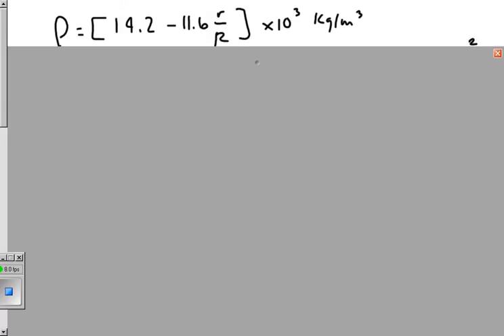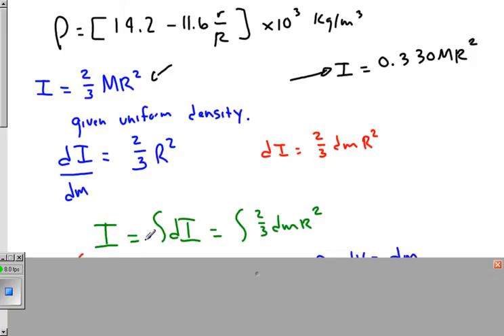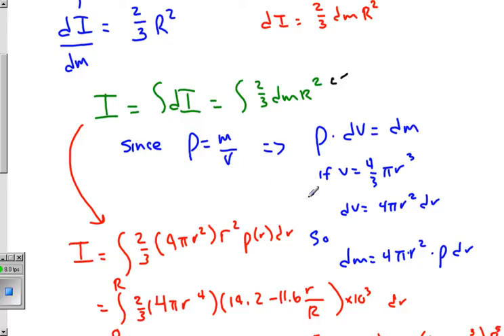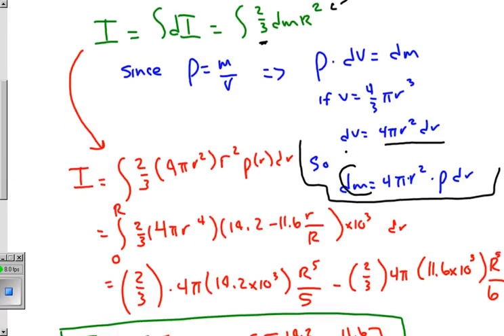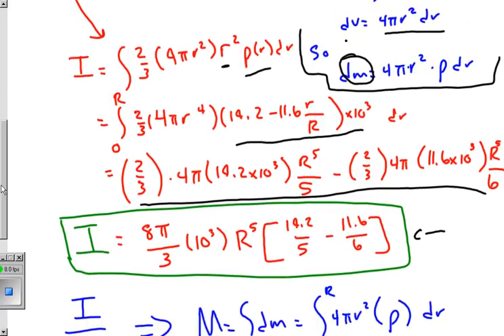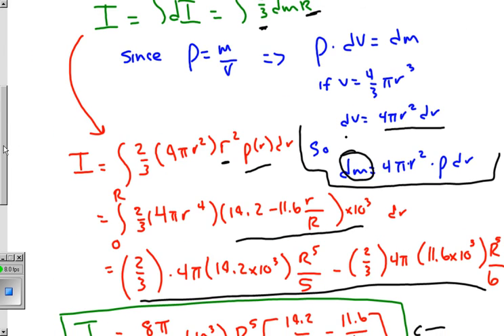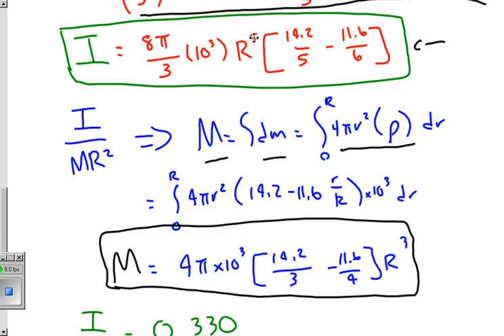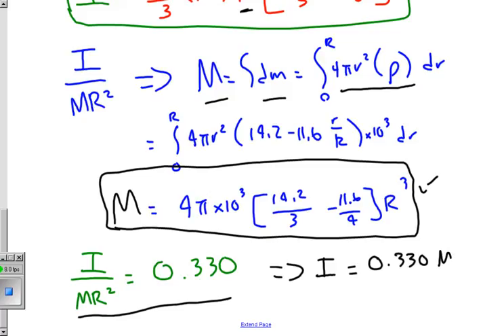AP Chapter 10 HW 27